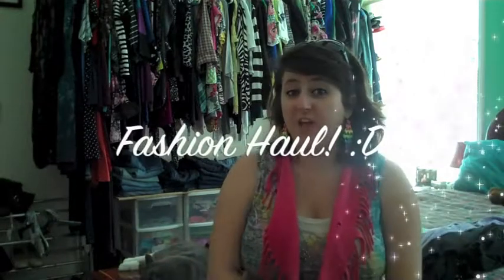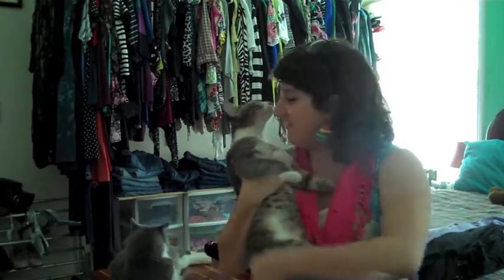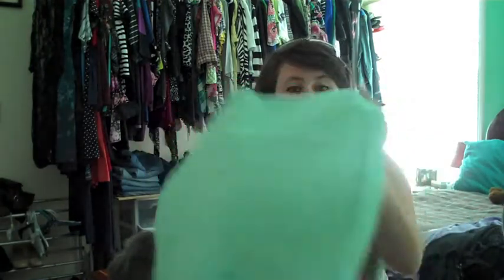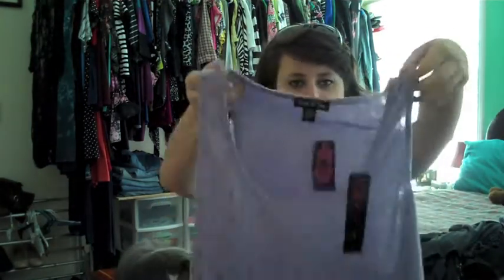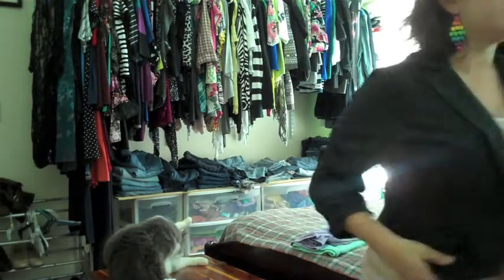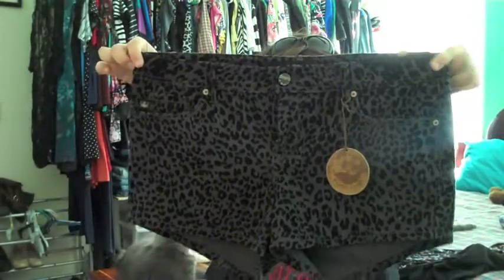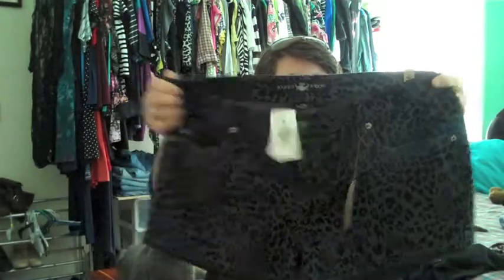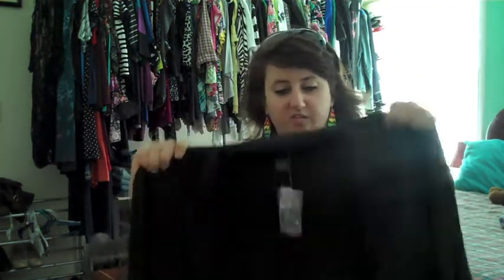Fashion Haul - 091512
I do want to start off with apologies because YouTube just isn't as convienient for me as I would have liked it to be. It takes a lot to film, edit, figure out how to poorly edit, and then do all that other fun stuff that I am sure I am not doing correctly. When it comes to hauls however for me it is much easier to film me talking about each piece rather then take a photo of each piece and post a blurb about it. I am hoping to utilize YouTube in that respect.

Please check out my blog for other things like reviews on different types of clothing, outfits of the day, events and much, much more! Also I am a social media addict around the interwebz so you can follow me on any of the following social media networks. :D